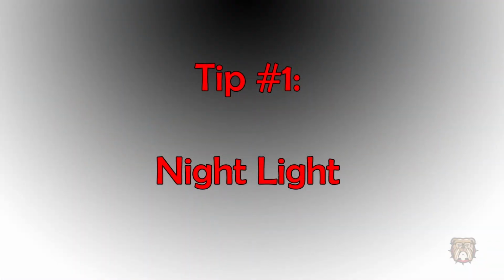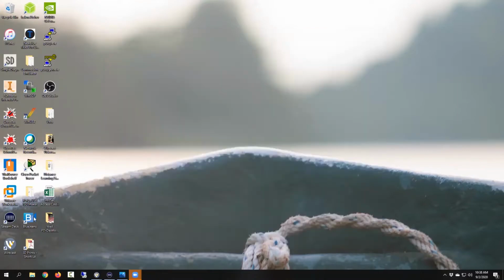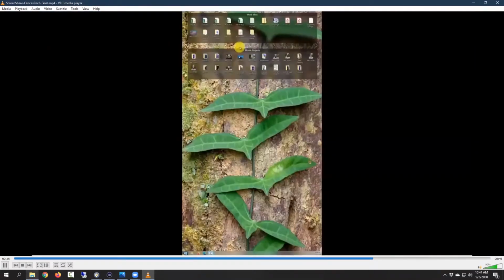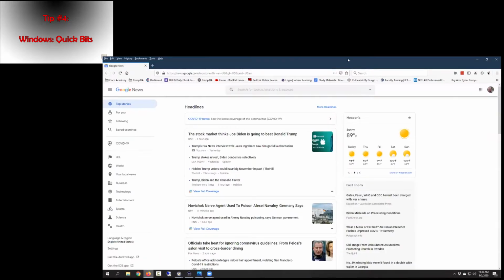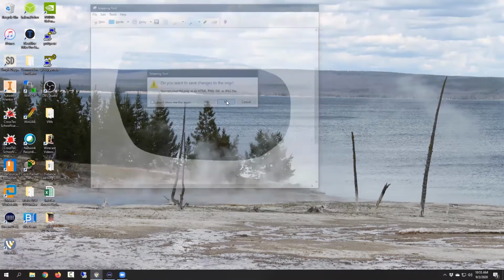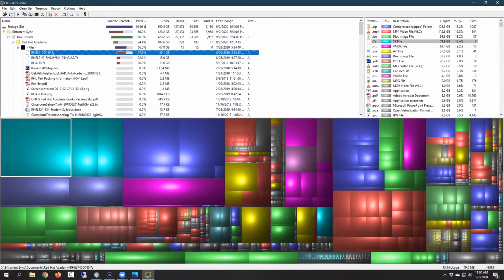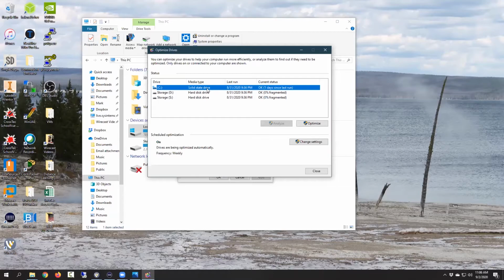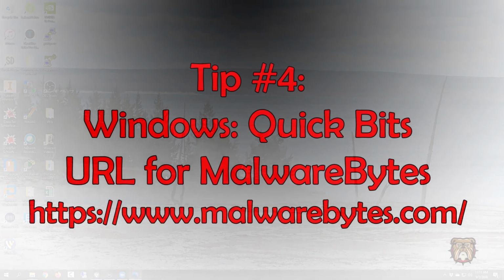Desktops, Gmail, and Windows: Oh My! Quick Tips for Remote Learning (Professional Development)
Quick tips to help remote learning--from keeping your desktop functional to more advanced tips to keeping your Windows PC running smooth.

0:00 Night Light Setting
2:30 Desktop Triage
12:39 Email: Stop the Madness
17:07 Windows Quick Bits